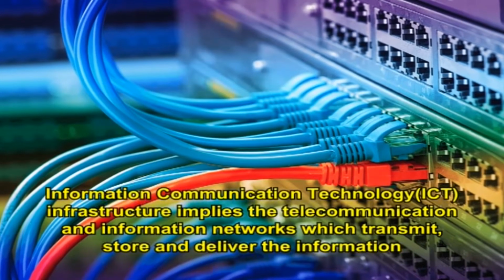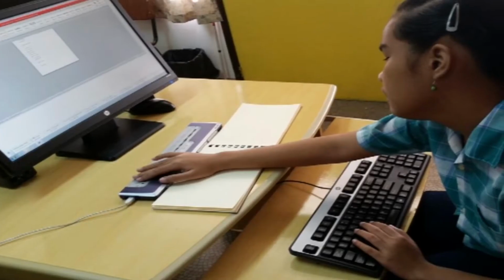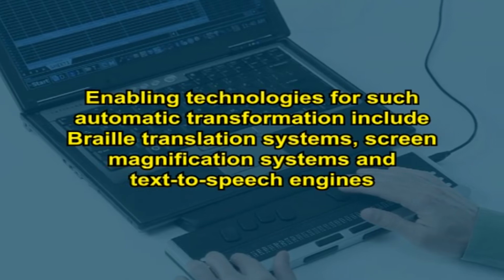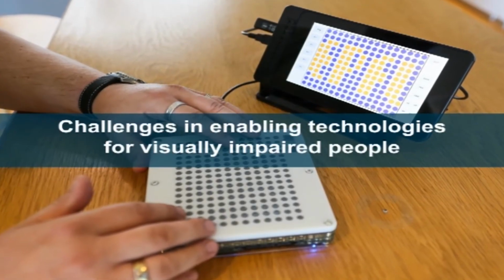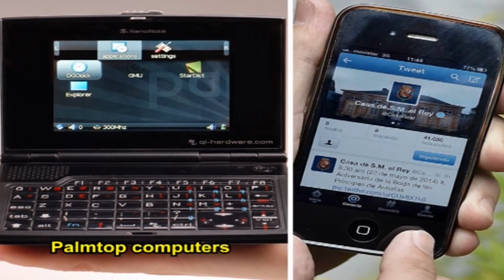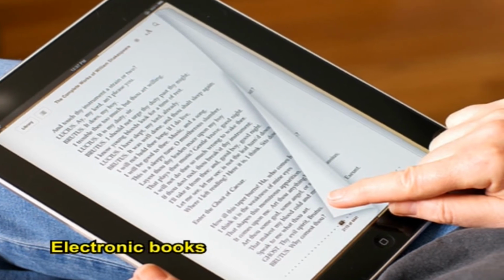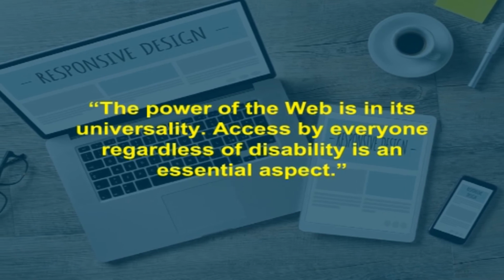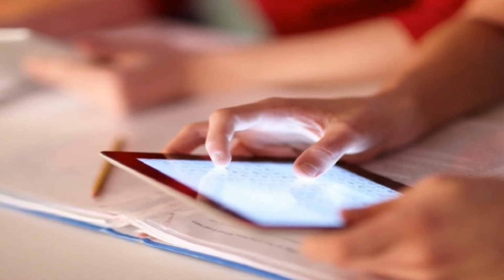07 Basic Considerations for design and development Acc